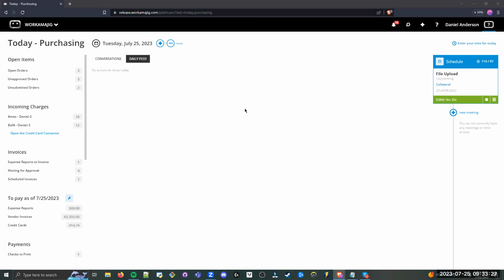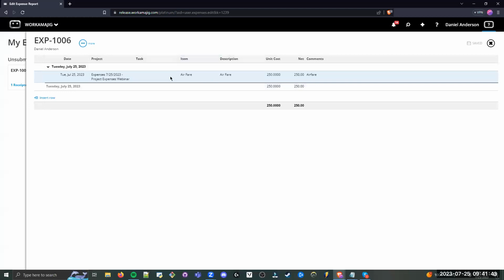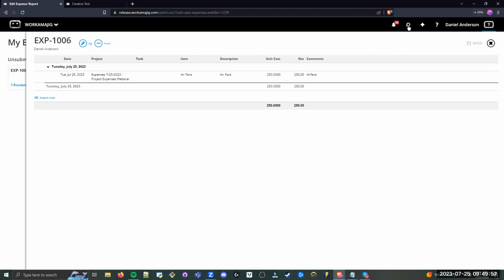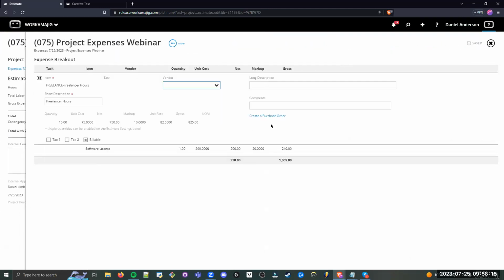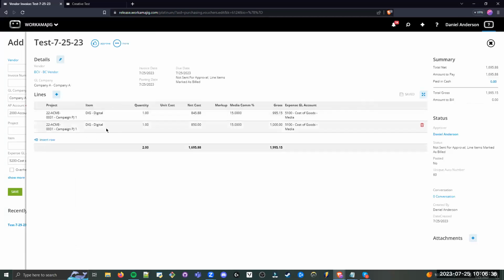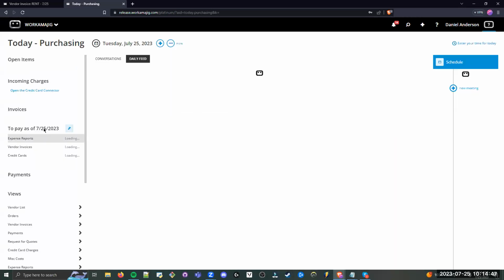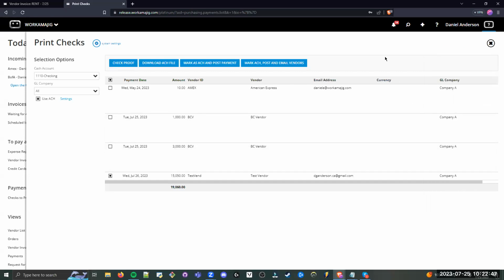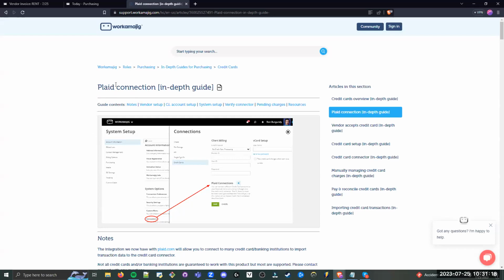Purchasing: Handling Agency/Client Expenses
In this webinar, we will look at the setup, ordering, voucher entry, and payment workflows to better track your client/project/agency expenses.